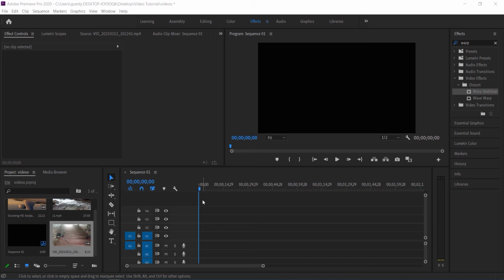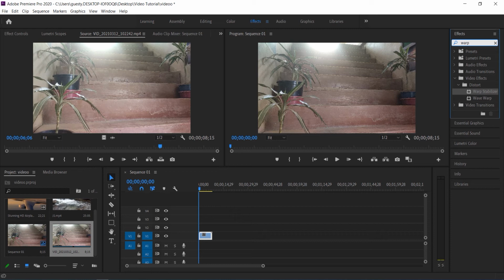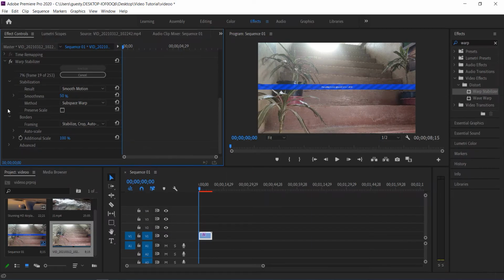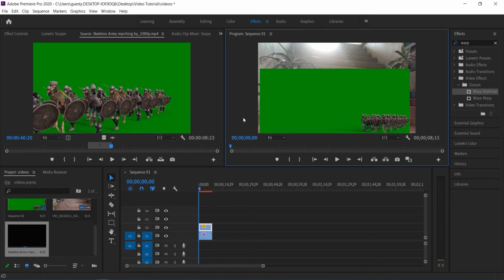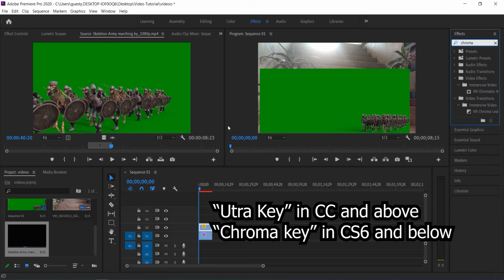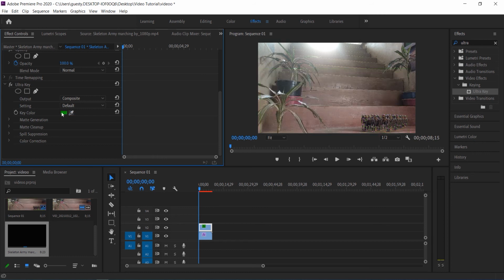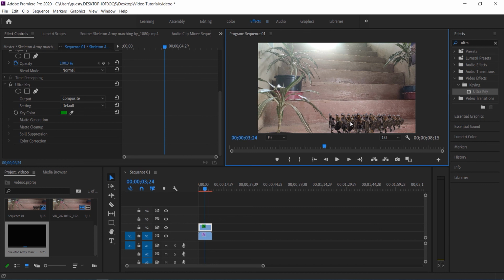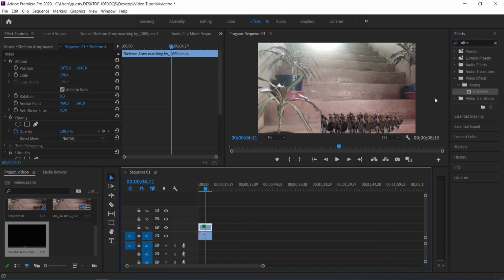Green Screen | Premiere Pro